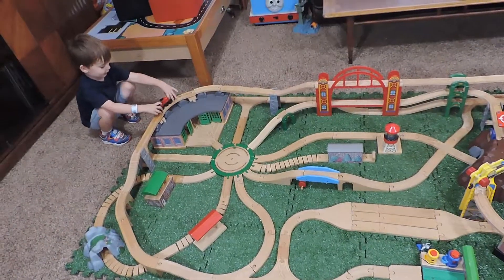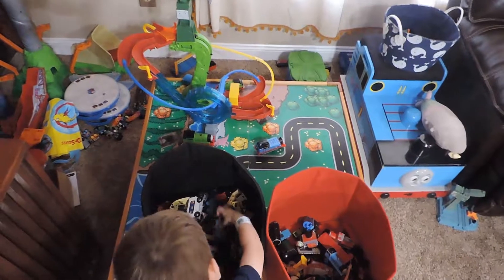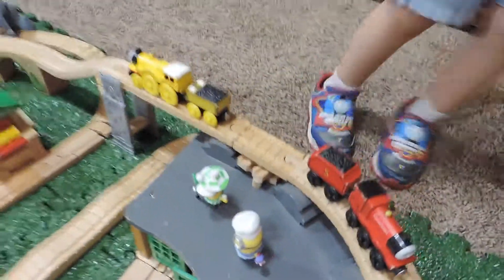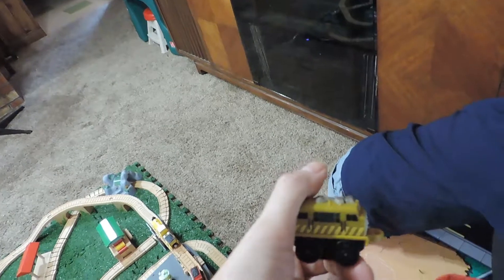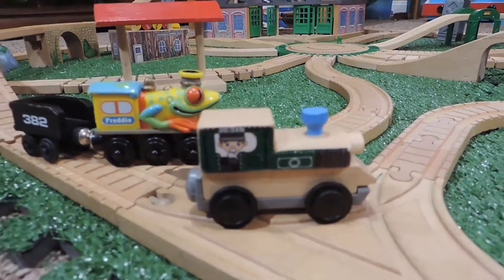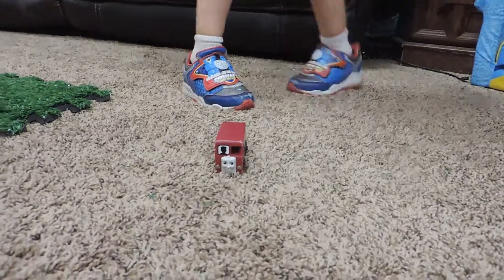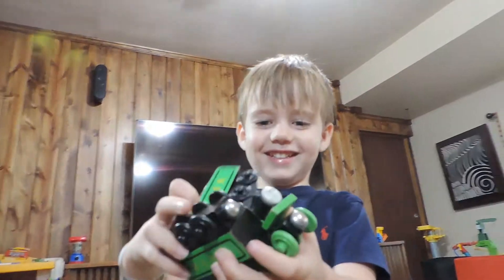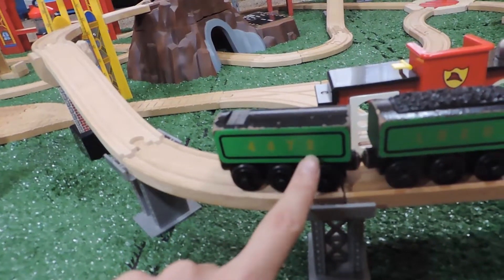Giant Wooden Track | Thomas the Train | Amazing Island of Sodor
During our giant Playtime! we like to play, unbox, and review trains & toys like wooden Thomas and Friends railway collection.  Our biggest unboxing challenge toy is a huge surprise giant egg. Peppa Pig loves playing and learning time too.  We have a train table for wood toy trains and track. Tidmouth Sheds and Knapford Station enhance the Island of Sodor. Our favorite engine is Ryan’s and Izzy’s.

Boys and girls learn from Thomas the Tank Engine TrackMaster sets and add-ons, and the track master motorized Tank Engines, Tenders, and Diesels.